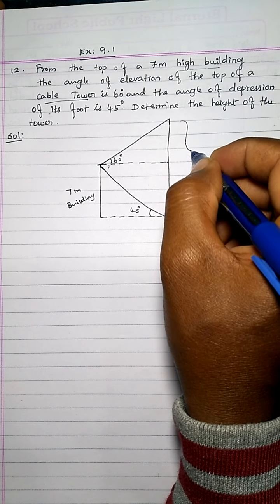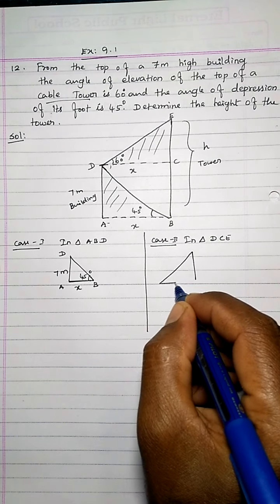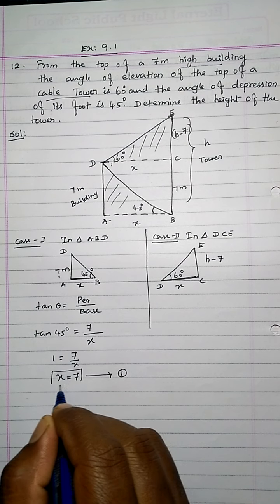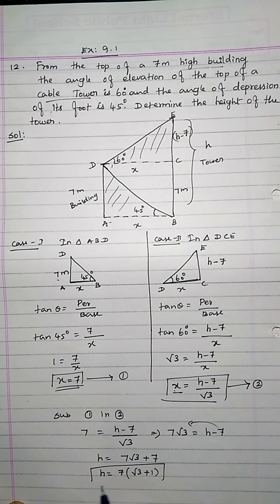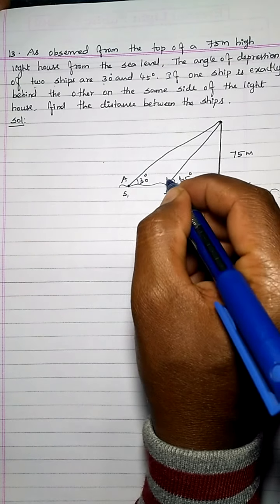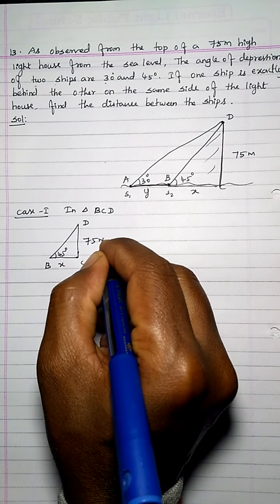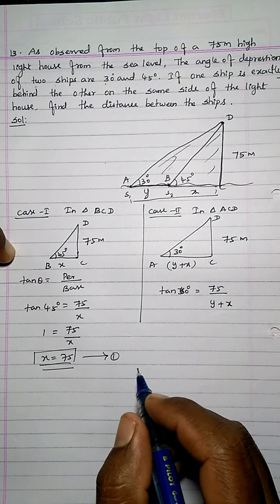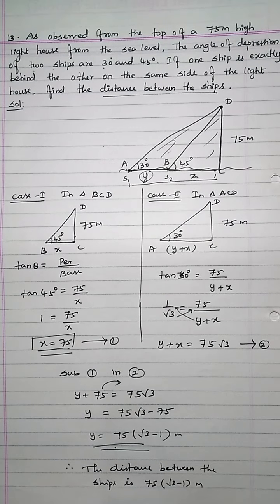Class X Ex:9.1 Q.no 12 and 13